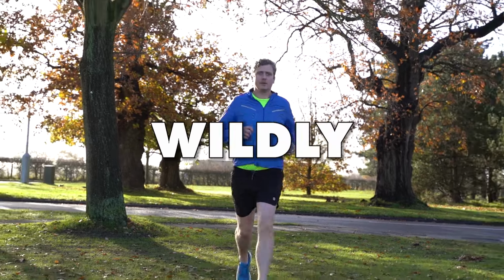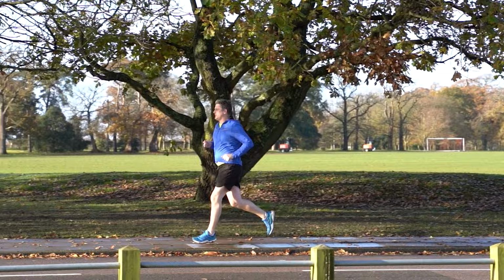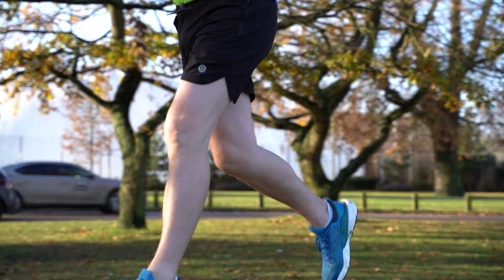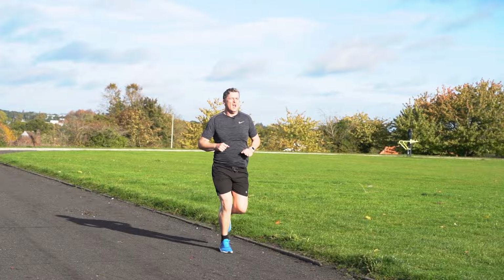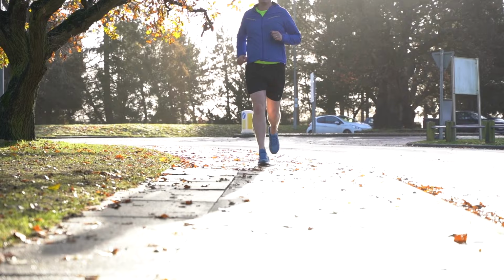Running Faster, Simplified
If you only ever do the three types of running workout in this video, you'll be able to run faster for longer, without getting so tired. These running tips cover all your needs in terms of running sessions to improve your aerobic endurance, lactate threshold and VO2 max (running economy).

ABOUT ME: I'm James Dunne, a runner, sports rehabilitation therapist (similar to physical therapist) and coach based in the UK (Norwich and London).

Since 2007 I've been working with athletes focusing specifically on helping distance runners and triathletes overcome injury and improve performance through developing their individual running technique.

Running biomechanics and physical therapy are real passions of mine. I love to help runners run strong and stay injury free.